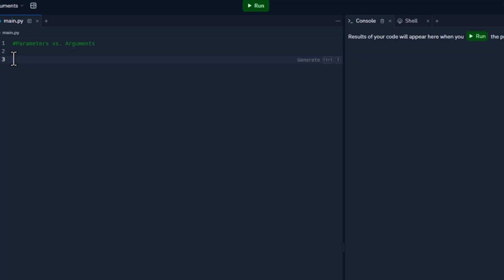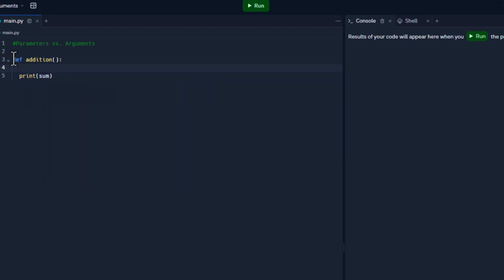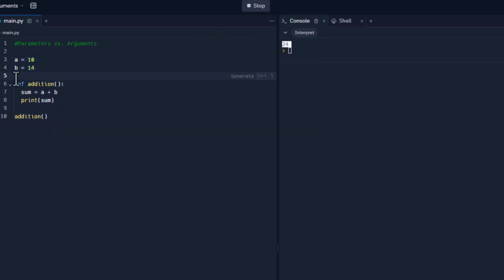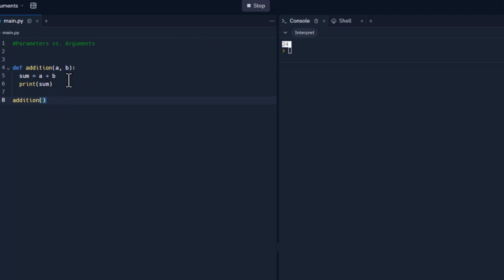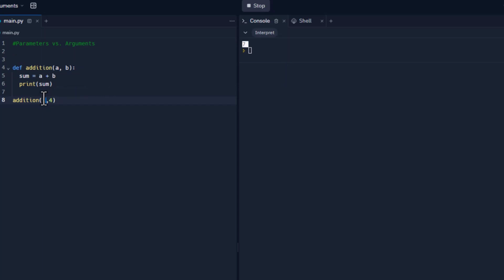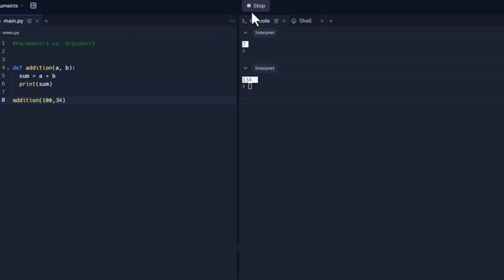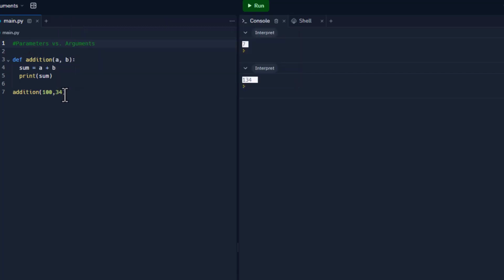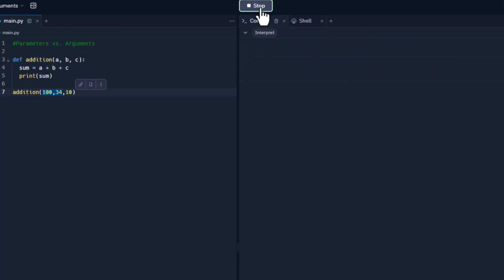8 - Parameters vs. Arguments in Python Functions - Mr. Hollaway's Python Series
🧐 Delve into a key aspect of Python programming in Mr. Hollaway's eighth tutorial: understanding the difference between parameters and arguments in functions. This essential video in the Foundational Python Skills Series clearly distinguishes these often-confused concepts, providing beginners with a deep and practical understanding. Through concise explanations and illustrative examples, you'll learn how parameters and arguments work in Python functions, enhancing your ability to write more effective and error-free code. Ideal for those new to programming or looking to solidify their Python fundamentals, this episode is a must-watch for anyone eager to excel in Python coding.
00:00 Introduction
00:33 parameters
03:12 arguments